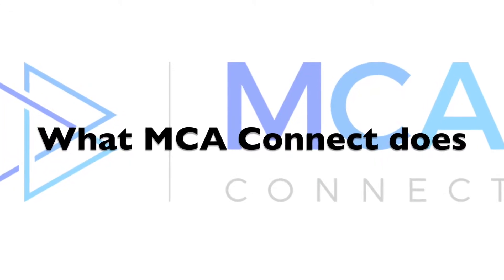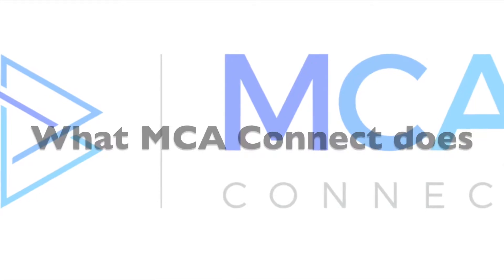What is MCA Connect?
What is MCA Connect? Check out this video of one of our employees explaining who MCA Connect is and what her position is like within the company.